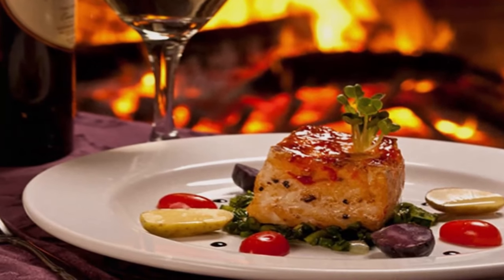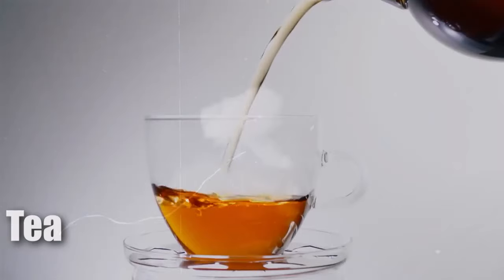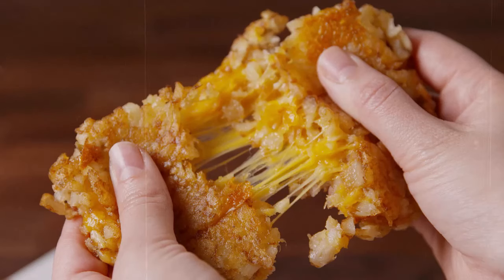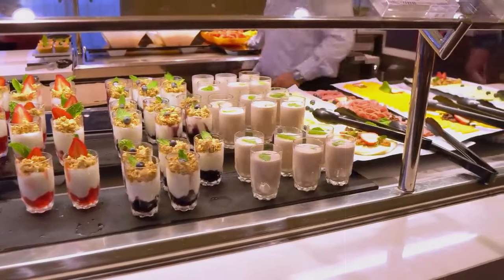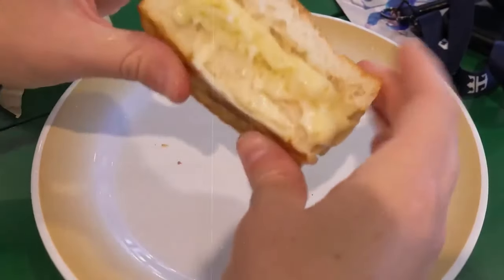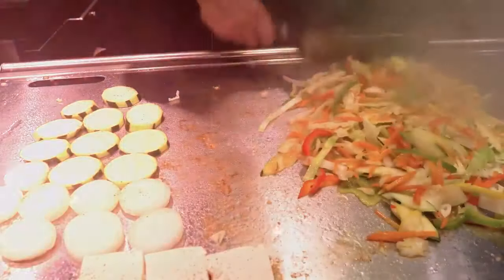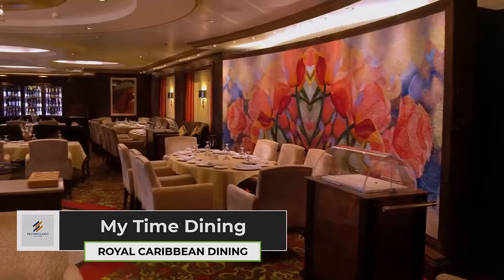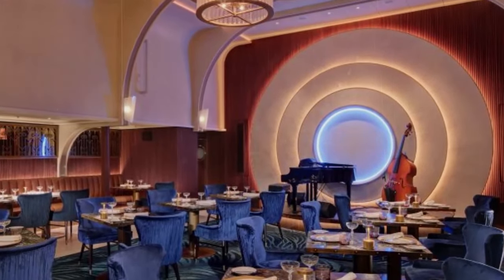Cruise & Cuisine: Royal Caribbean's Delicious Dining Delights!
Calling all cruise aficionados! Prepare to tantalize your taste buds as we embark on a culinary journey through Royal Caribbean's delectable offerings. From savory surprises to sweet indulgences, discover why dining at sea is a highlight for every cruise lover.

Introduction:  00:00
Main dining Room: 00:32
Windjammer Café: 03:02
Chops Grille: 04:31
Johnny Rockets: 05:45
Solarium Bistro: 07:17
Park Café: 08:55
Sorrento's Pizza: 10:17
Izumi Japanese Cuisine: 11:20
Jamie's Italian: 12:36
Unlimited Dining Package: 13:49
My Time Dining: 14:58
Traditional Dining: 16:12